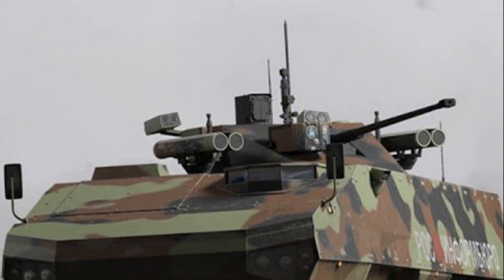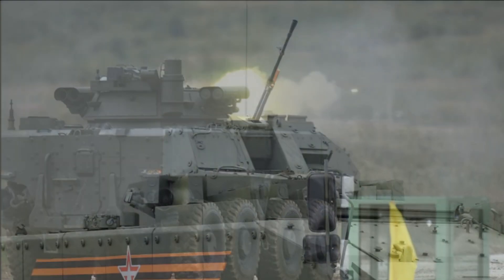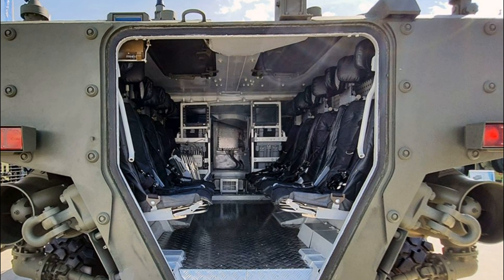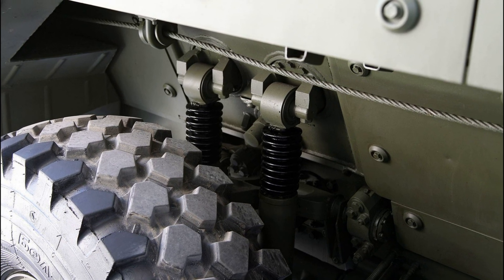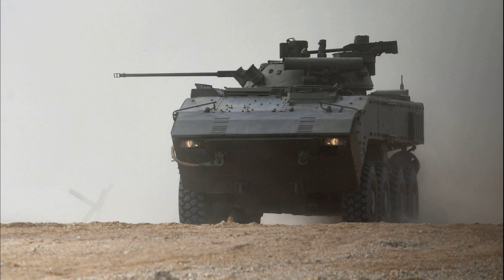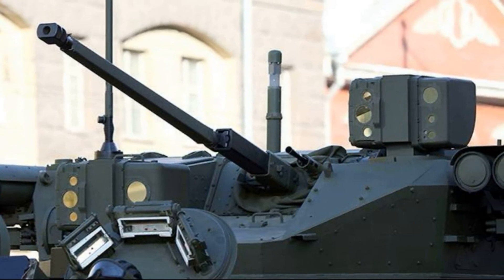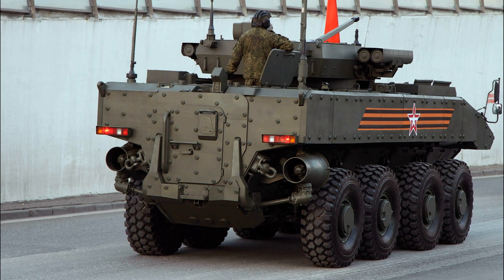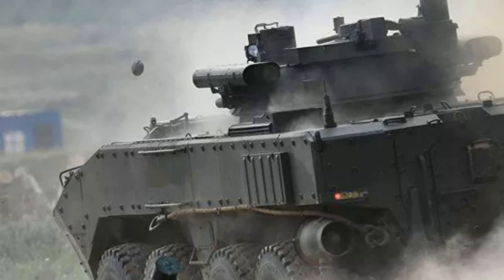Russia has a new armored personnel carrier "Boomerang". What is it good for ?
"Boomerang" has higher characteristics in terms of protection, firepower and mobility than its predecessors - BTR-80 and BTR-82A. The armored vehicles significantly enhance the combat capabilities of the motorized rifle units of the Russian Federation. Besides, in the future new types of vehicles for the Russian army can be created on the bases of "Boomerang".